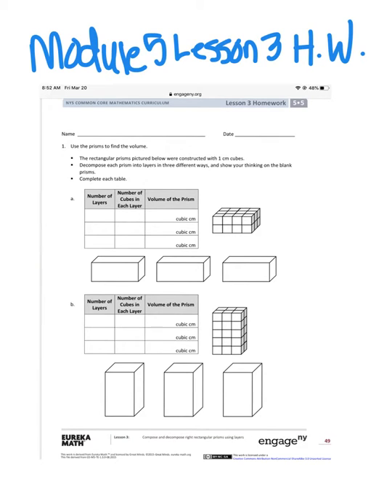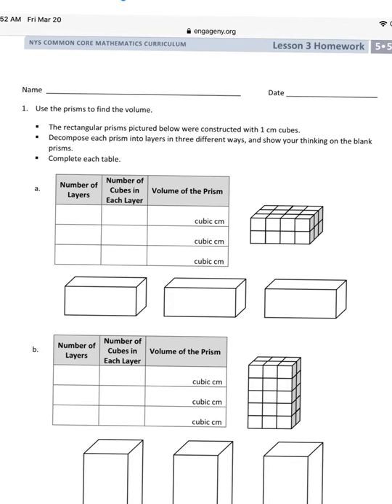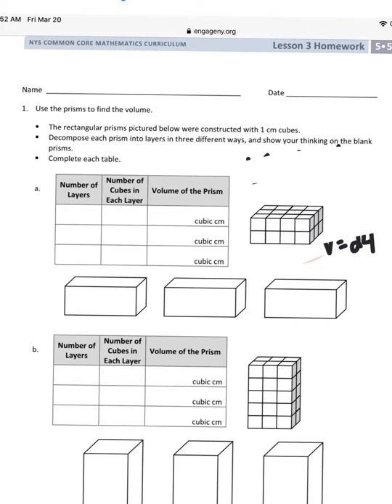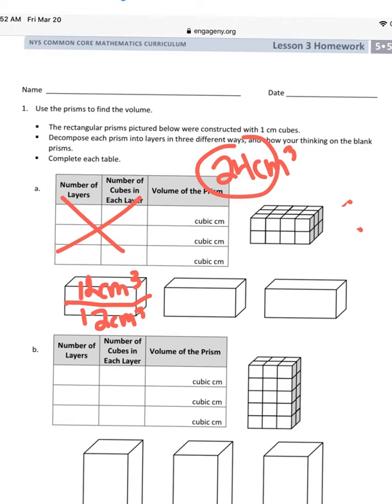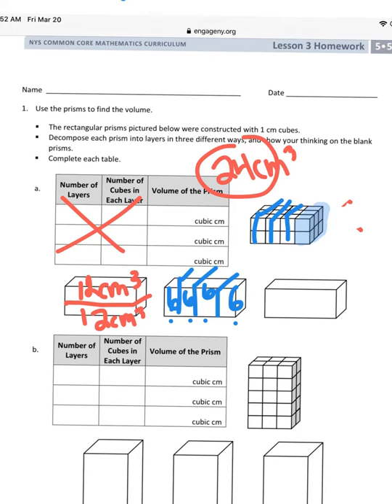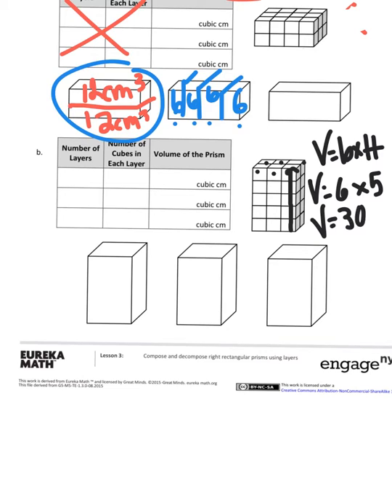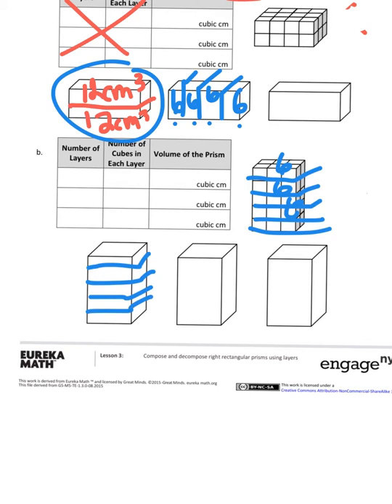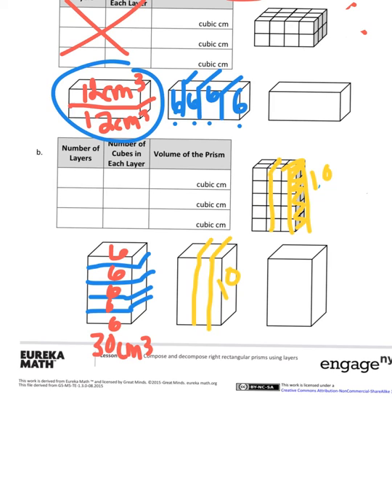Mod 5 Less 3 HW page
Hello! This is Module 5 Lesson 3, page 16 (homework). It's pretty short so that I can upload it to Dojo.